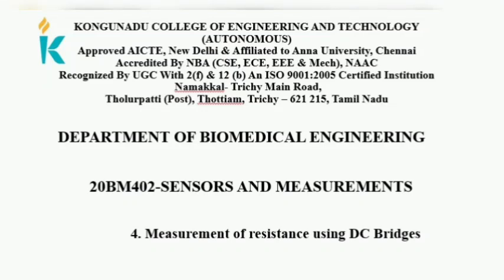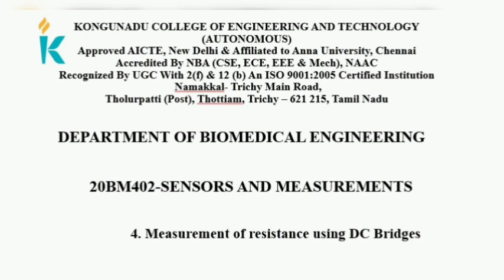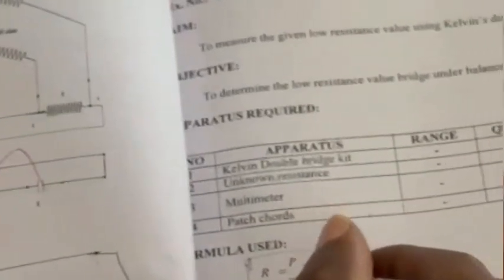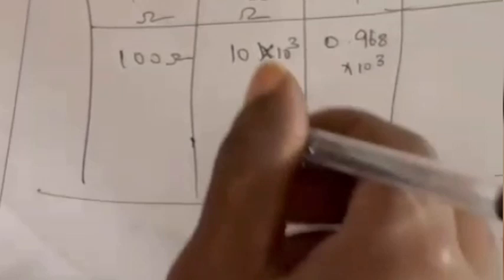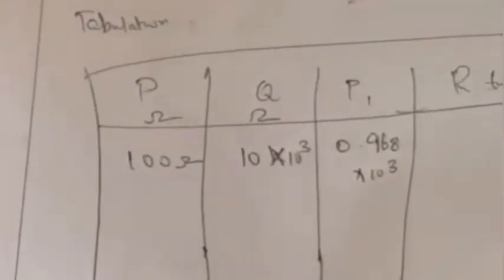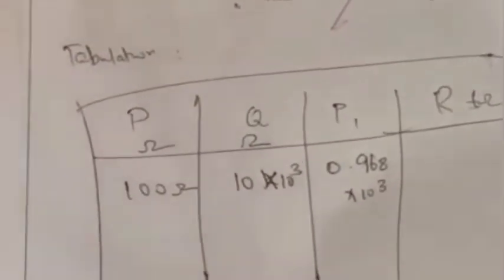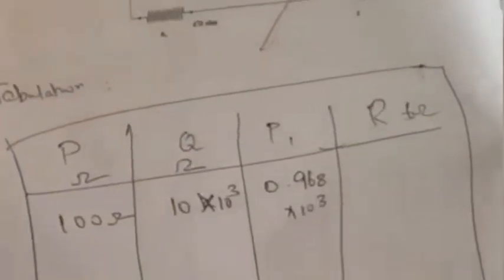EXPERIMENT 4: Measurement of Resistance using DC Bridges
Measurement of Resistance Using DC Bridge | Step-by-Step Experiment Guide

In this video, we demonstrate the Measurement of Resistance using a DC Bridge, an essential technique in electrical and electronics engineering. Learn how to precisely determine unknown resistances using methods like the Wheatstone Bridge and explore the practical significance of this experiment.

🔎 What You'll Learn:
✔️ The working principle of a DC bridge
✔️ Step-by-step procedure for resistance measurement
✔️ Bridge balancing techniques for accurate results
✔️ Applications of DC bridges in real-world scenarios

Whether you're a student preparing for lab sessions or an enthusiast exploring electrical measurement techniques, this video provides a clear and concise explanation!